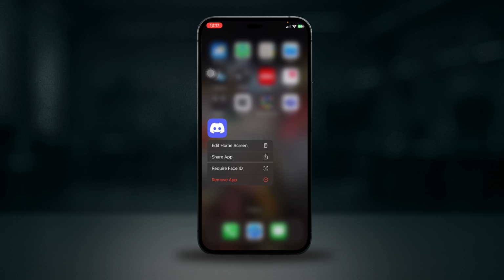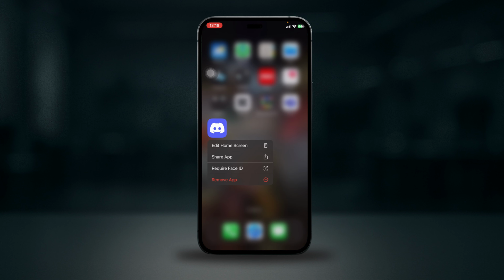How to Enable Discord Privacy & Security Settings 2025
Want to protect your Discord account from hacks, scams, or unwanted access? 🔐🟣 In this 2025 tutorial, I’ll show you how to enable privacy and security settings on iPhone, Android, and PC to keep your account safe and secure.

🧩 Manage friend requests, server invites, and direct messages

🔒 Adjust account visibility and data-sharing settings

🚫 Block suspicious users and avoid scams or phishing attempts

🚀 Tips to keep your Discord account secure long-term